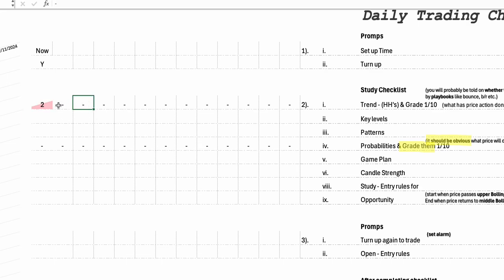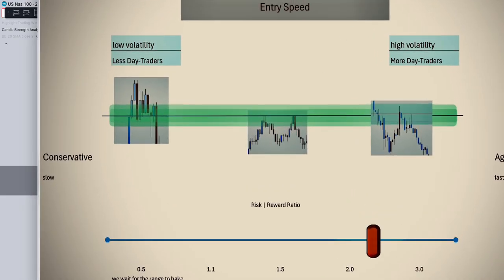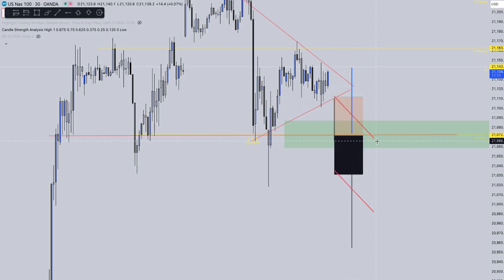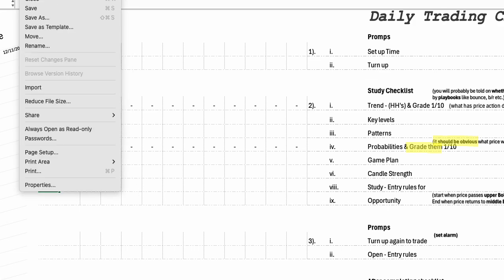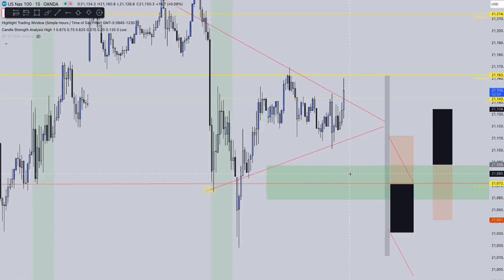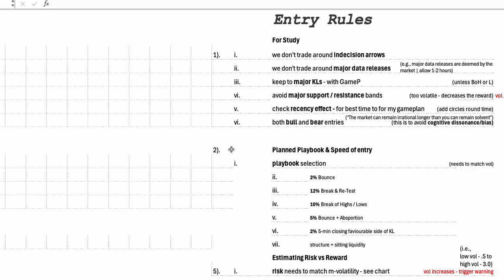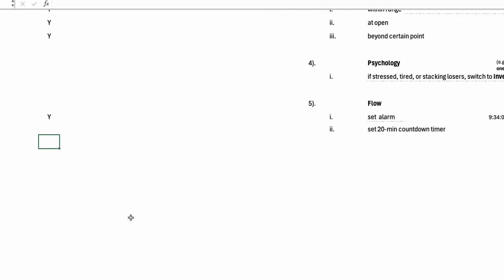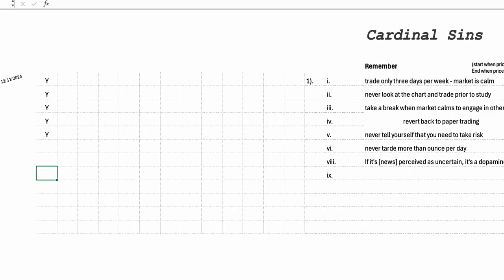Day-Trading behind the scenes | 5K Challenge | Day 4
This is behind the scenes of a 5K Challenge, day-four.  This is raw, uncut footage of my study process.